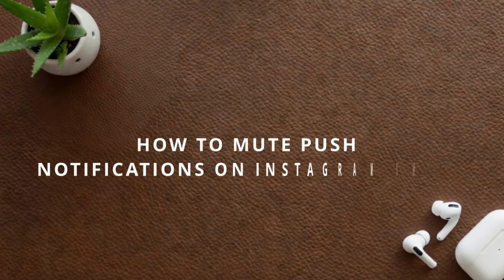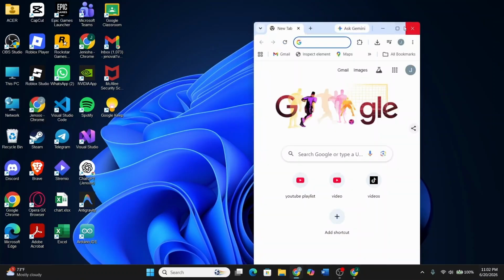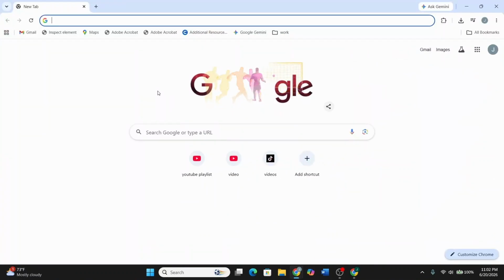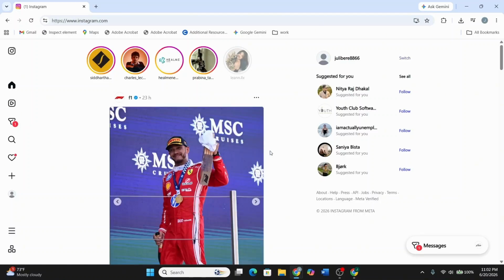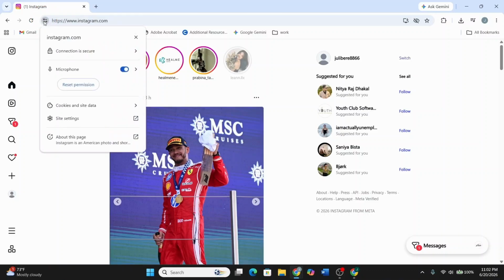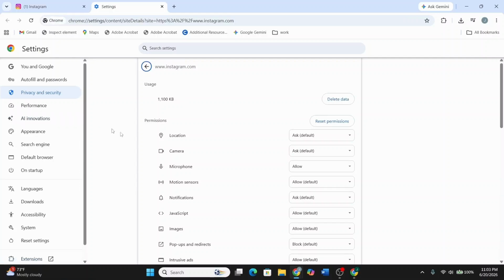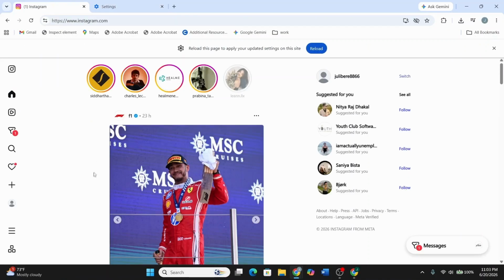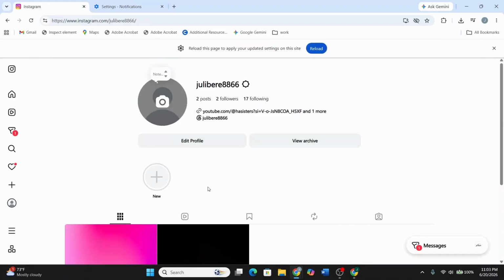How to Mute Push Notifications On Instagram On PC (New Update)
Welcome to our step-by-step guide on “How to Mute Push Notifications On Instagram On PC (New Update)”! If you want to stop receiving Instagram notifications on your computer or customize your notification settings, this video is for you. We'll show you how to mute push notifications on Instagram on PC, turn off Instagram alerts, and manage desktop notifications using the latest Instagram update.

From disabling message notifications to silencing likes, comments, and activity alerts, these tips will help you control Instagram notifications and enjoy a distraction-free experience on your Windows PC or laptop.

In this video, we will show:

How to mute push notifications on Instagram on PC
How to turn off Instagram notifications on desktop
How to manage Instagram notification settings
How to disable message notifications on Instagram
How to stop Instagram alerts on PC

What you'll learn:

How to access Instagram notification settings on PC
How to mute all Instagram notifications
How to turn off likes, comments, and message alerts
How to customize Instagram push notifications
How to use the latest Instagram notification settings update